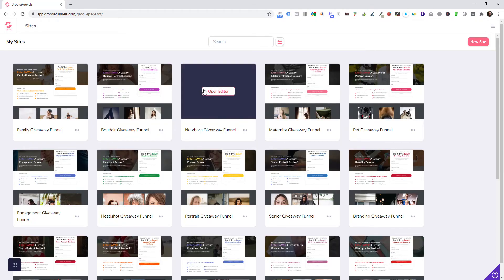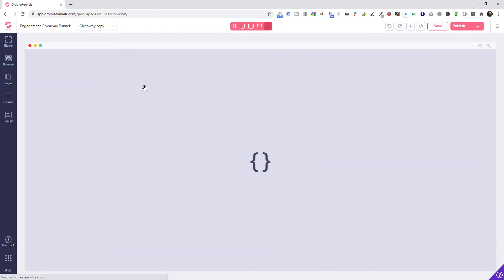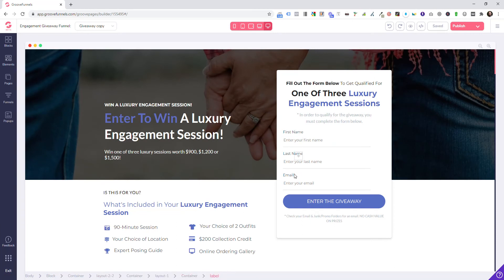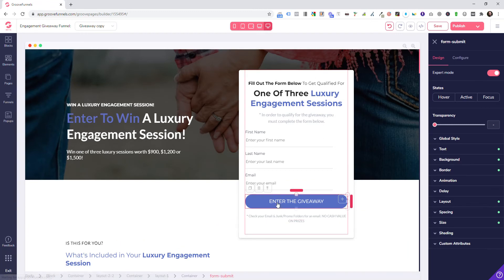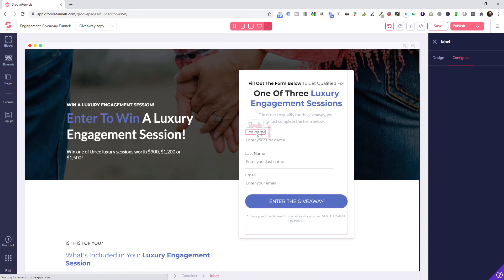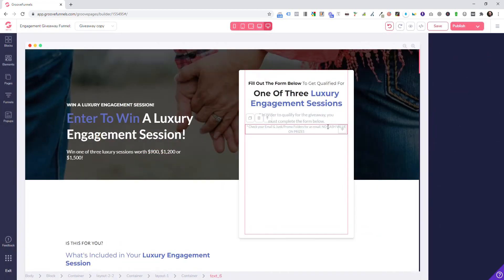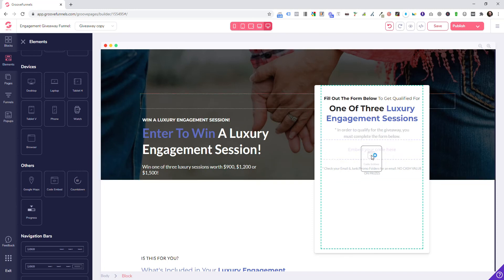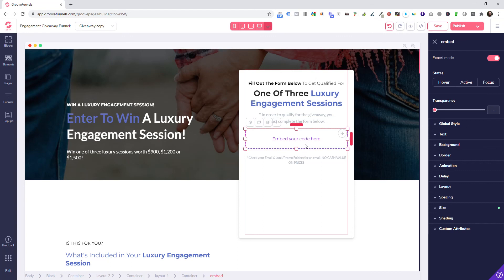GroovePages - Replace the Short Form Template with a 3rd Party Embed Code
GroovePages tutorial on how to replace the Short Form of the Giveaway Funnel to use your own code embed from a 3rd Party provider.